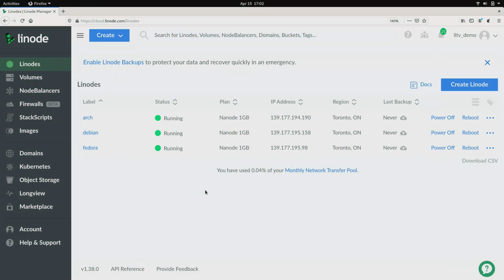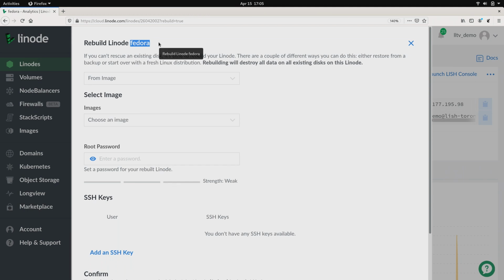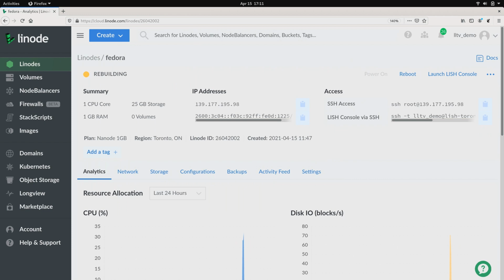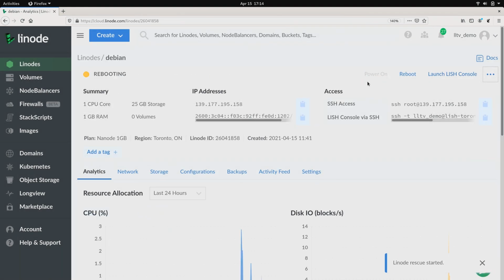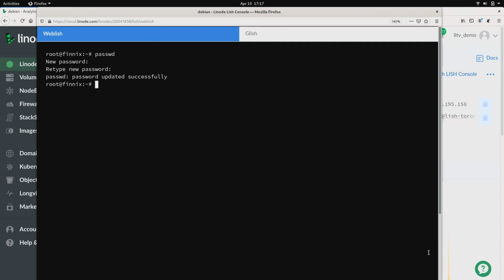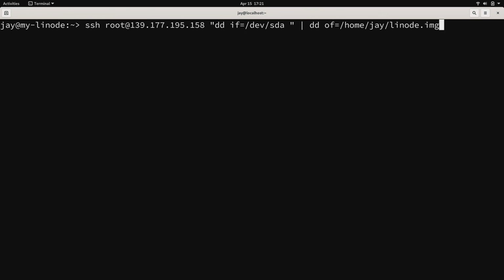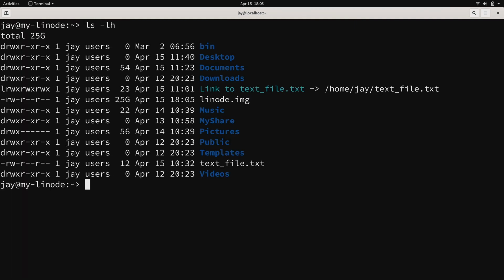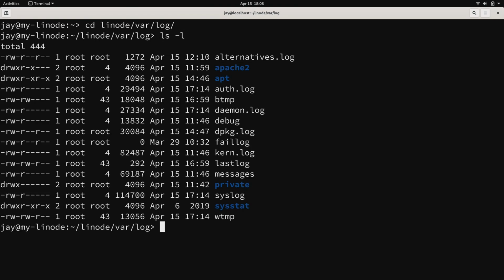Recovering from a System Compromise | Top Docs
If you suspect that an unauthorized user has gained access to your Linode, your system could be considered compromised. Unfortunately, it’s virtually impossible to determine the full scope of an attacker’s reach into a compromised system. This video shows several methods to recover from a system compromise.

Chapters:
0:00 Introduction
0:55 Rebuilding Your Linode
4:07 Accessing Rescue Mode
6:26 Cloning Your Linode
10:59 Mounting Your Cloned Linode
13:18 Conclusion

Product: Linode, Linux, Infosec; Jay LaCroix;